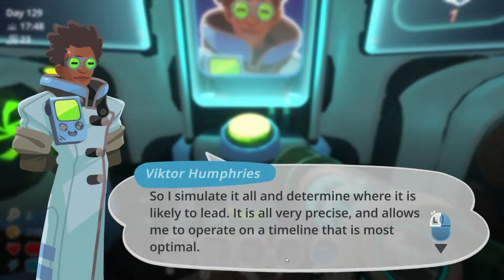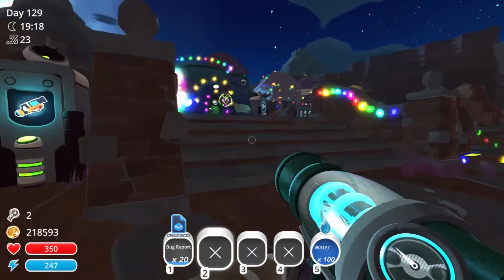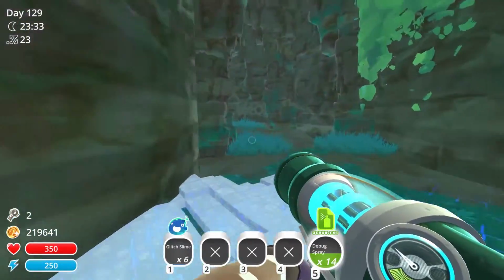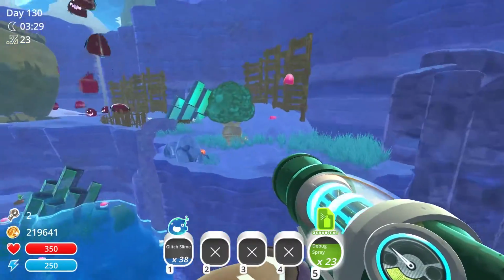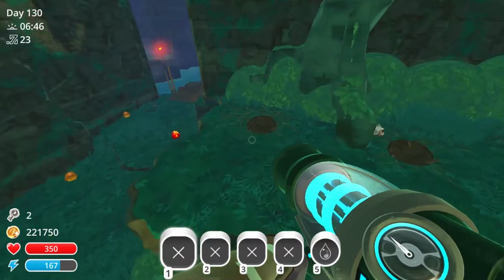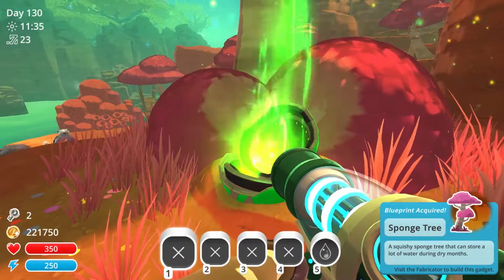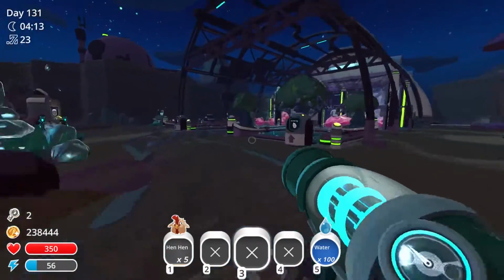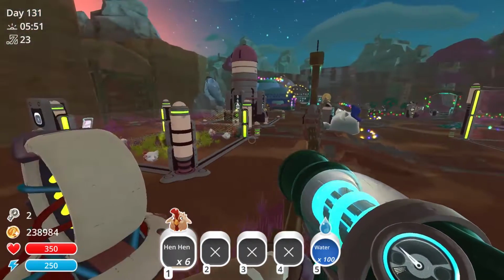The Mysterious Chicken Cloner! | Slime Rancher Let's Play • Science with Style! - Episode 3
Welcome to Slime Rancher! A familiar, chicken-loving friend on the Far, Far Range arrives to give Bea her first reward: the chicken cloner! The fate of all the chickens on the ranch rests in our hands now...